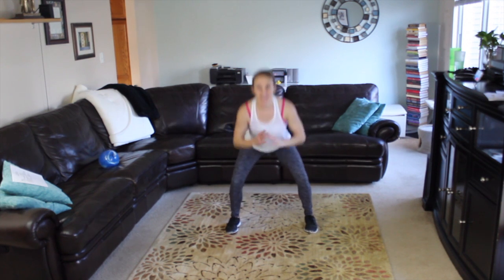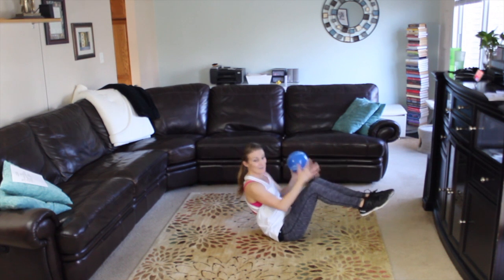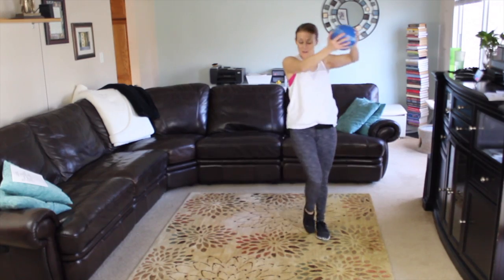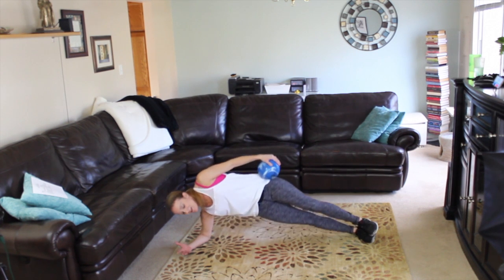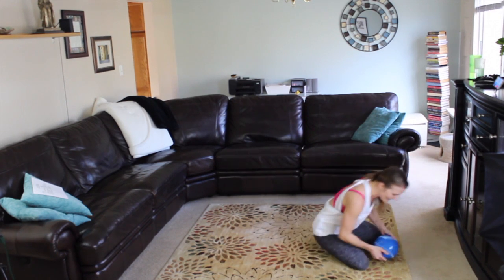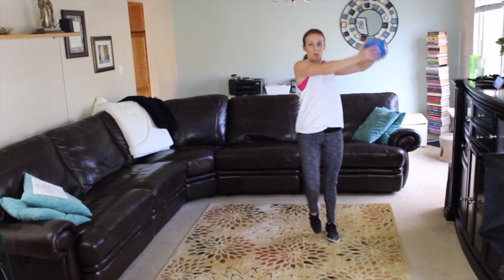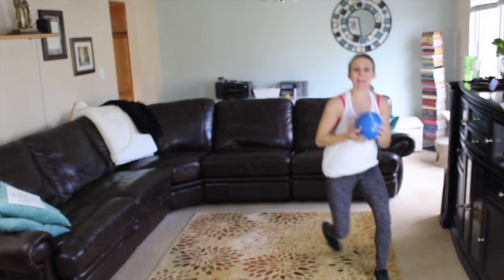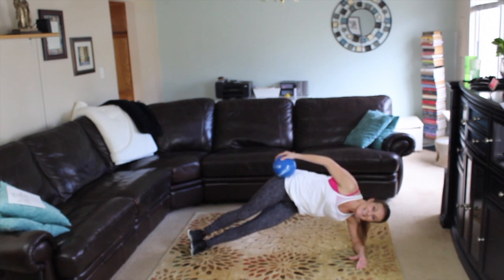Med Ball Mix Up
ABOUT TODAY’S WORKOUT:  Medicine Ball Mix-up:  Today we’ll hit all the major muscle groups using a medicine ball (or dumbbell).  Let’s get lean and toned!
Round 1:
A:  Sit Up & Get Up & B:  “V” Sit Pass Ball
A:  Side Step Squat & Figure 8 & B: Back Lunge & Twist
A:  Side Plank Hip Dip & B:  Plank Knee Tuck
Round 2:
A:  Sit Up & Get Up & B:  Plank Knee Tuck
A:  Side Step Squat & Figure 8 & B:  “V” Sit Pass Ball
A:  Back Lunge & Twist & Side Plank Hip Dip

Be sure to follow me on Twitter @evinhimmi and download the Periscope app so you can join my Periscope sessions where I’ll be checking in on my progress and sharing healthy tips like how to combat sugar cravings, how to target visceral abdominal fat and more!